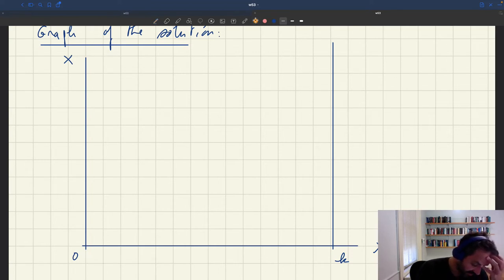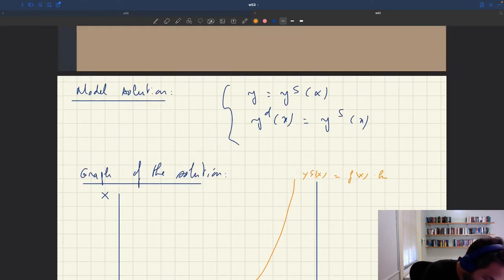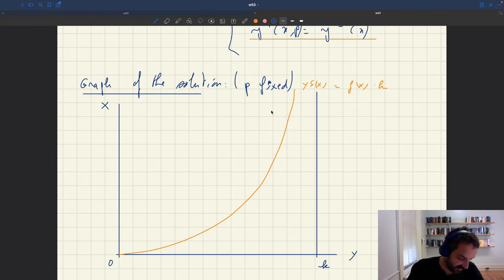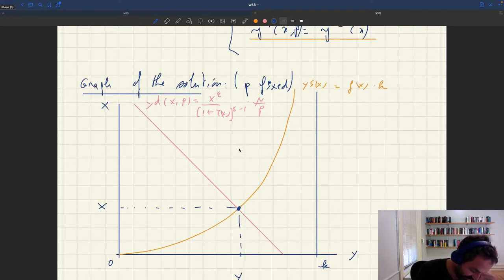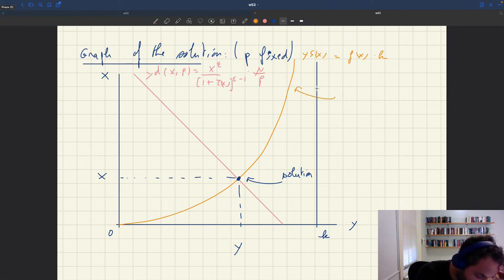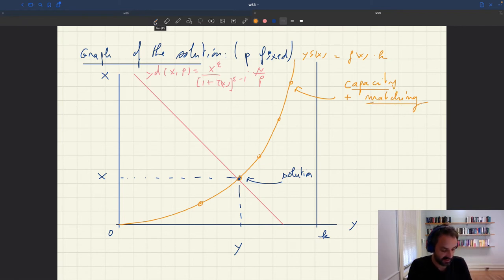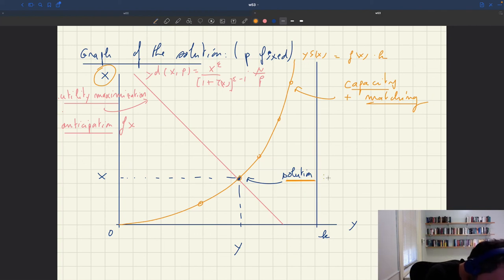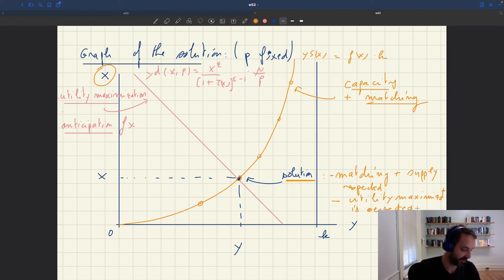w53. Graphical Representation of the Model Solution